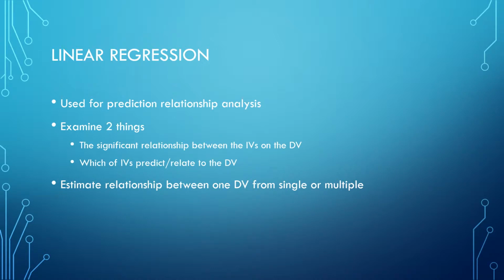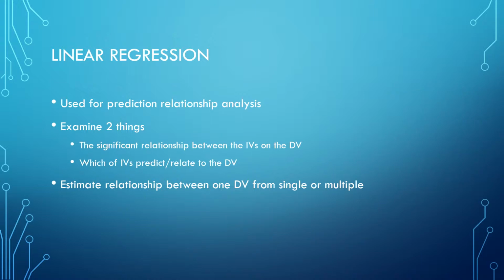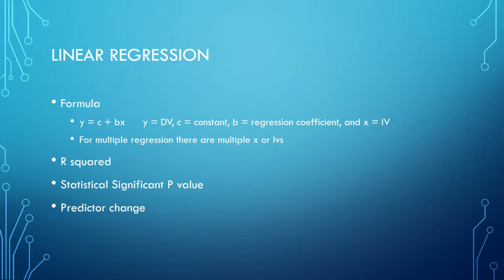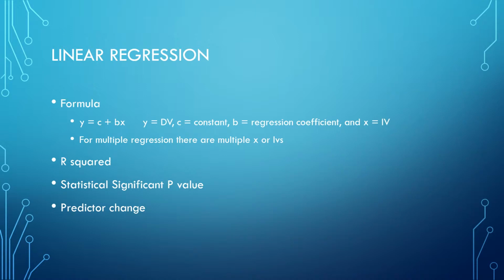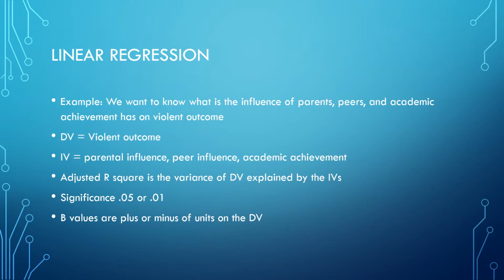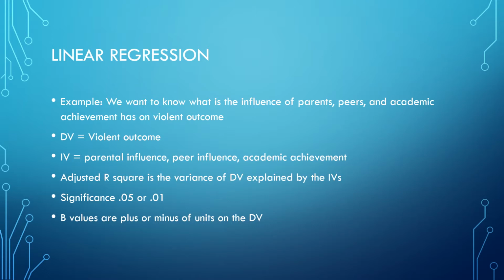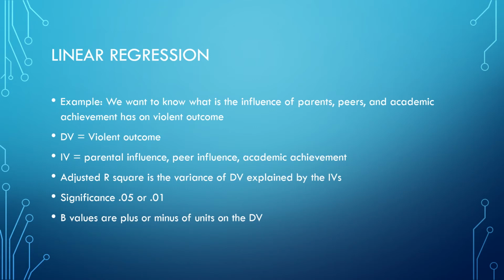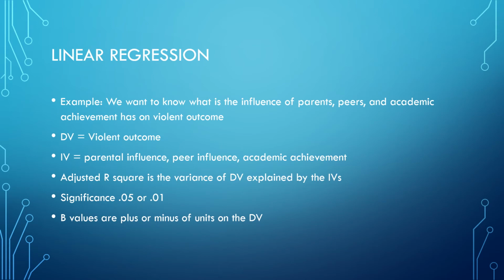Mulitple linear regression presentation